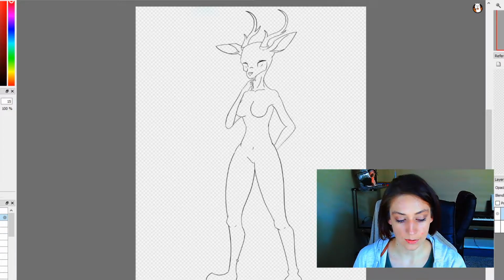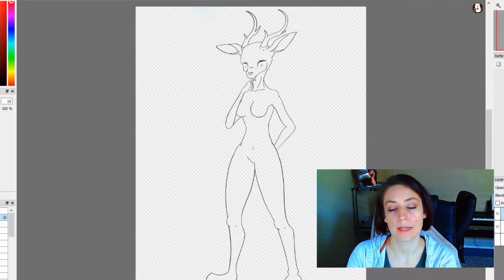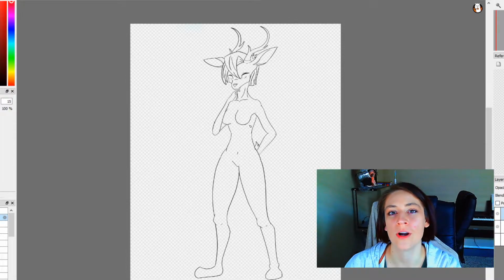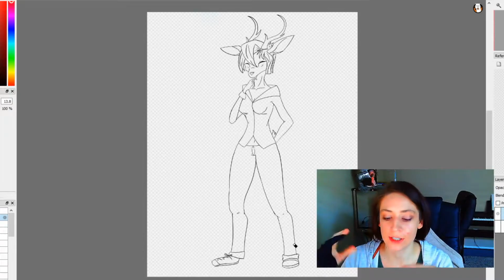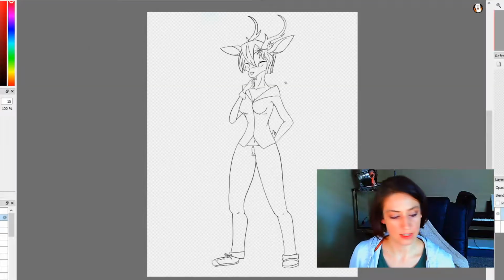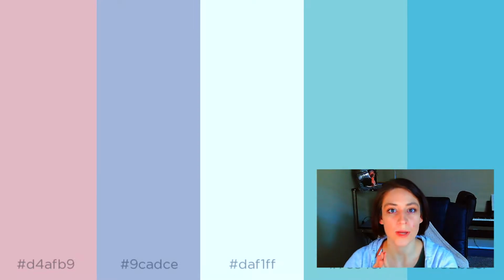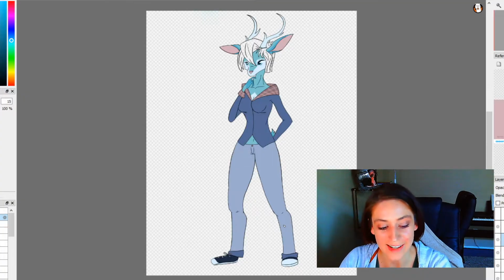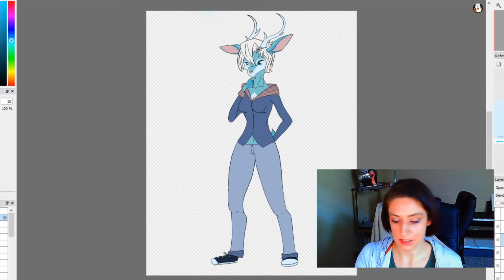I Fix Your FURSONAS | Spirit Productions | Go FYOC Yourself Episode 3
*deep breath* Here it is! Over a WEEK in the making! What? Nervous? ME??? No way! XD